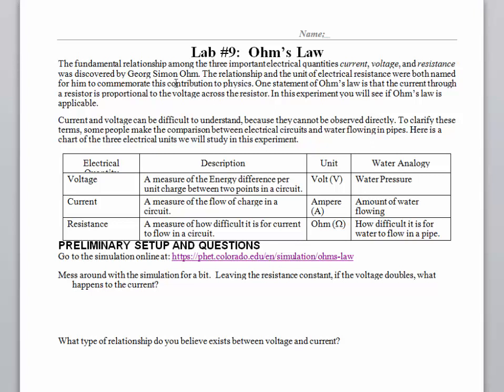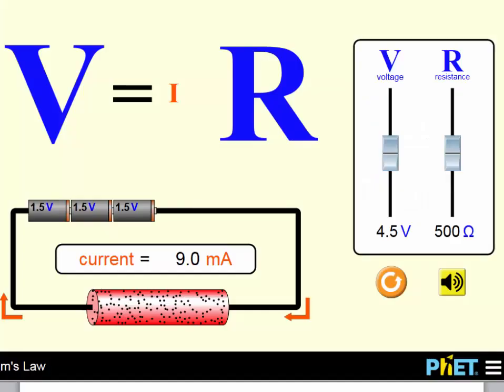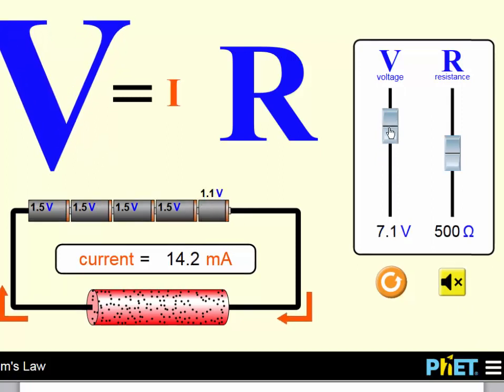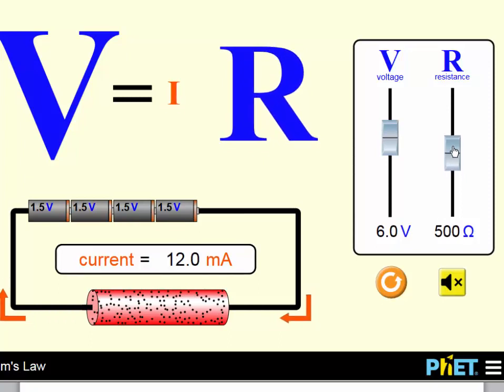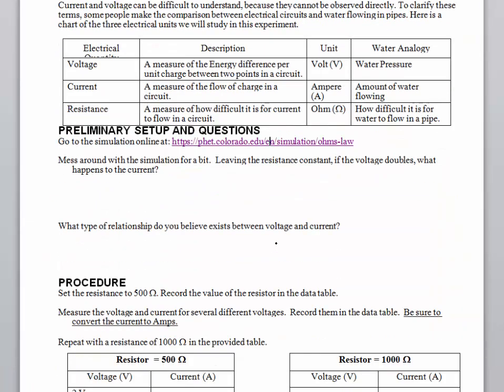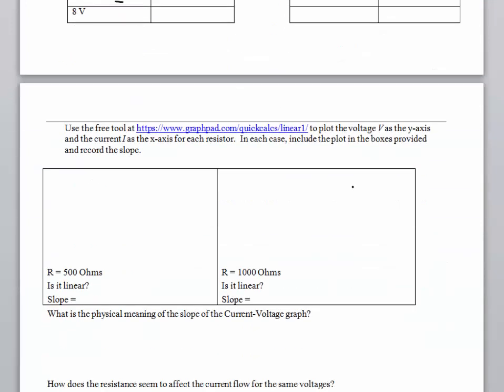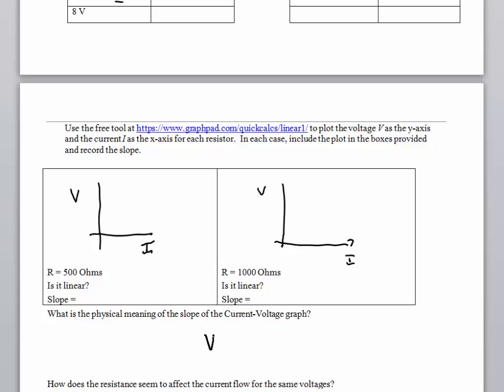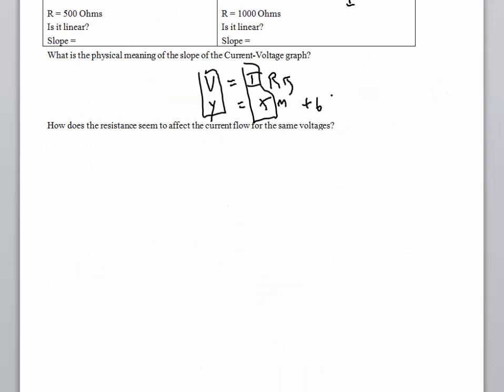102 Lab9 Intro